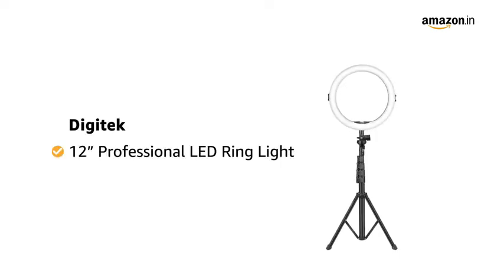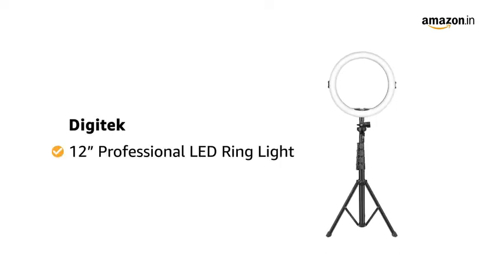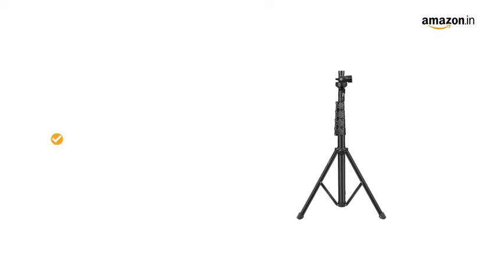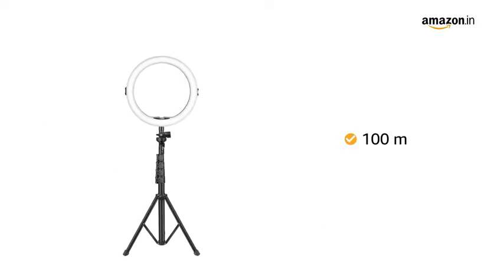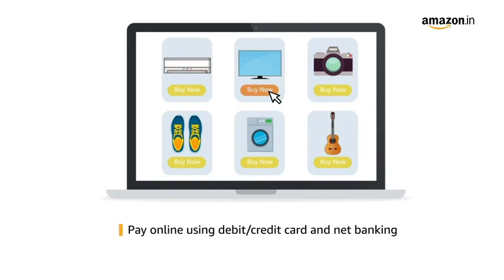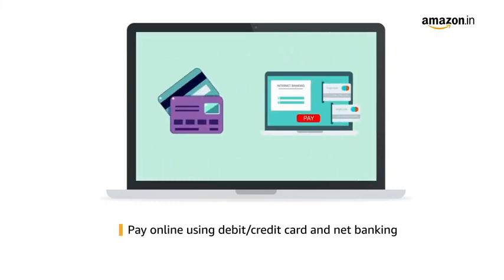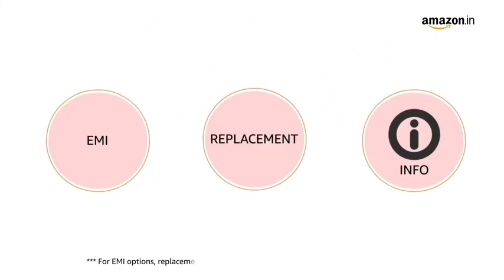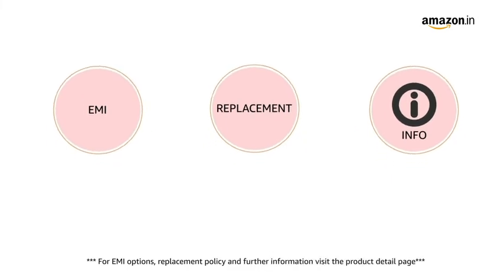DIGITEK® (DRL 12C) Professional (12 inch) LED Ring Light with Tripod stand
DIGITEK® (DRL 12C) Professional (12 inch) LED Ring Light with Tripod Stand for Mobile Phones & Camera, 3 Temperature Mode Dimmable Lighting, Photo-Shoot, Video Shoot, Makeup & More
at Rs 1699

Please check the latest price before buying as it may change from the video recording/releasing date/time.

[Upgraded Dimmable 12" Selfie Ring Light] Digitek 12" ring light adopted newest technology to emit more soft light with 3 colors lighting mode: white, warm yellow and warm white. 12 inch large size and 120 LED bulbs getting you an outstanding look when doing Make-Up, Live Streaming, Selfie, Video chatting, Vlog etc. Each lighting mode have 10 adjustable brightness to choose.
[USB POWERED LED LIGHT]The USB ports can be used with multiple devices, such as connect USB charger, mobile power, computer host and laptop. You will be able to enjoy LED ring light at any time freely!
[PERFECT LED LIGHT DESIGN] The LED ring light is made of special energy-saving LED beads, constant current drive and low power loss, low heat output, safety and environmental protection, lightweight and portable.
LED Ring Light 12" with Cell Phone Holder, Makeup Ring Light Dimmable 3 Light Modes Temperature 3000K-5000K for Streaming, YouTube Video Shooting, Photography Lighting(Without Tripod Stand)
Comes with 5 feet stand along with this Ring Light

Please check the latest price. Go to website or Click the link given to check the latest price of the products before buying as it may change from the video recording/releasing date/time. To get full details of the product, visit website.